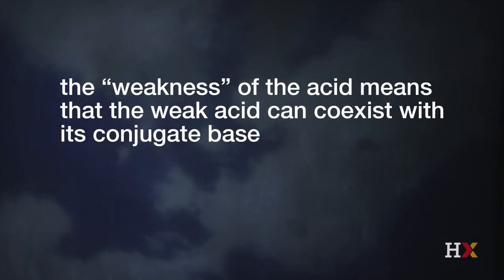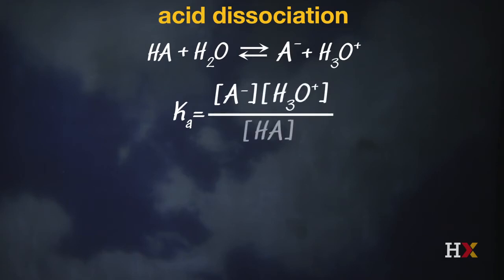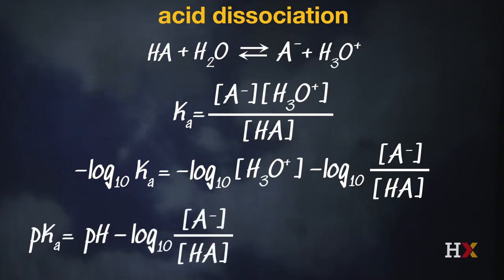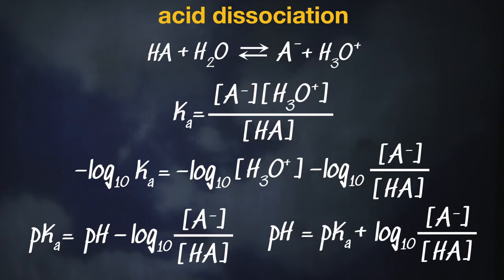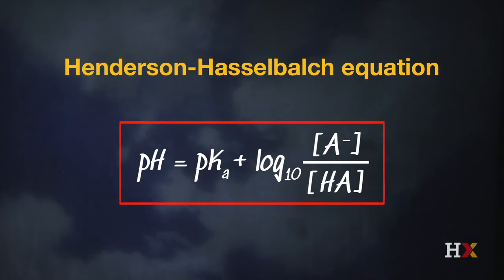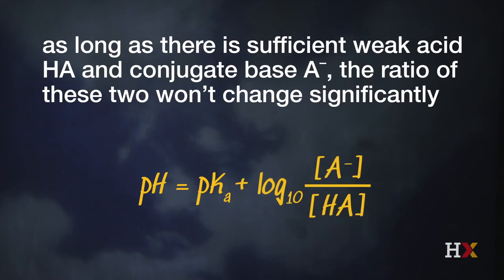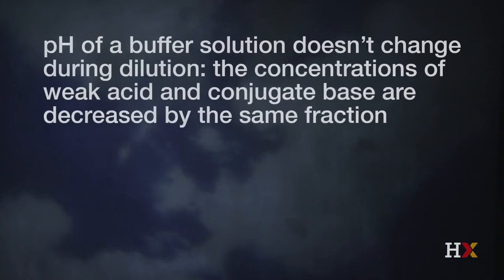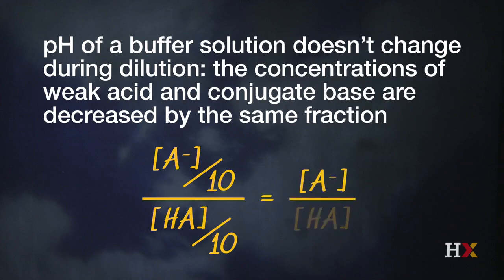HX125 Introduction to Buffers